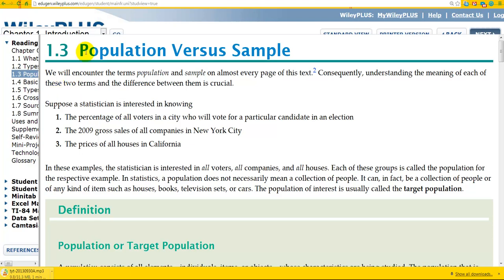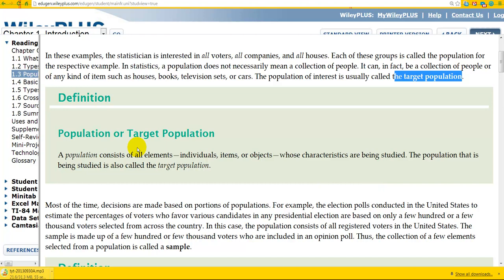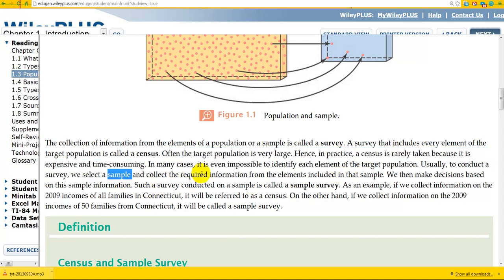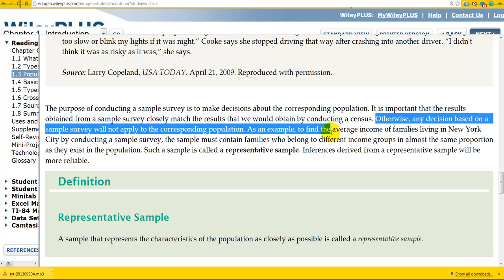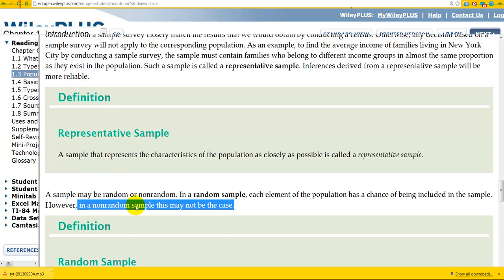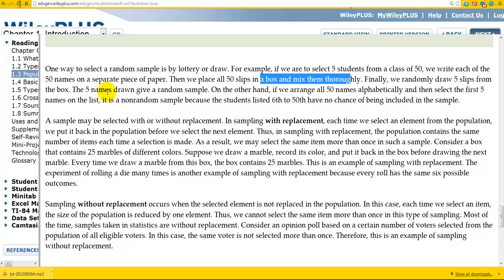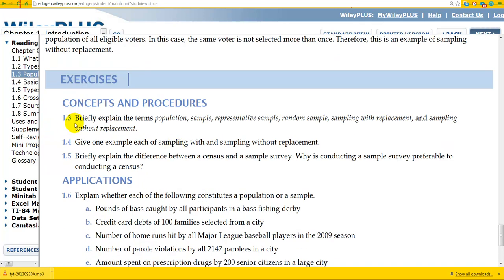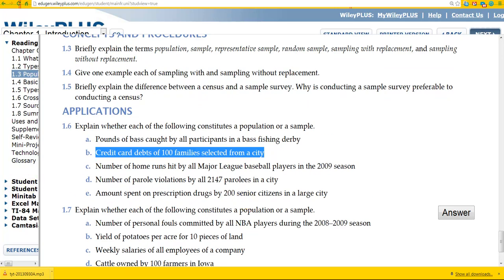Statistics Chapter 1 3 More on Populations and Samples